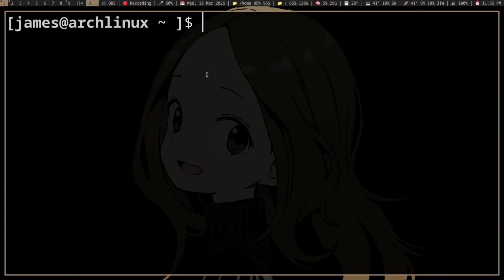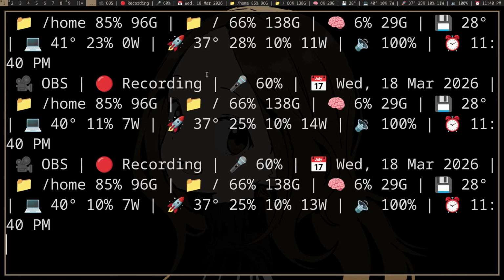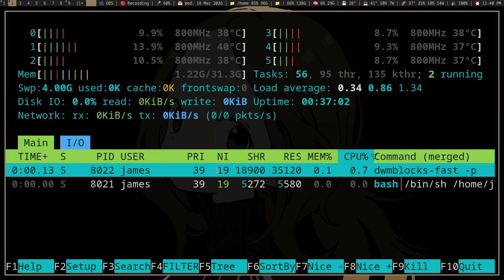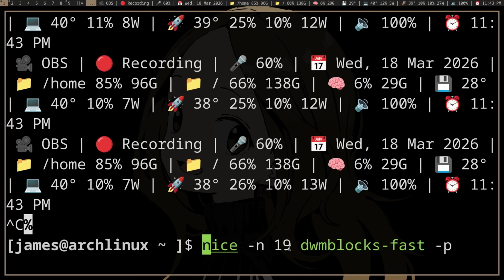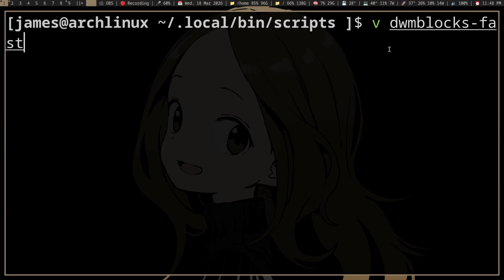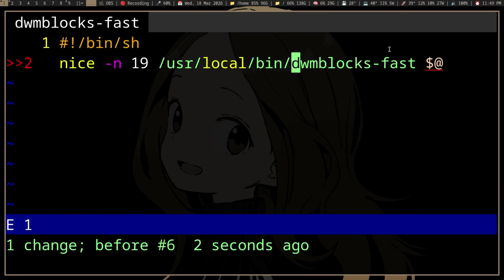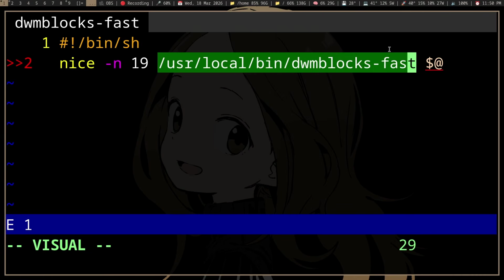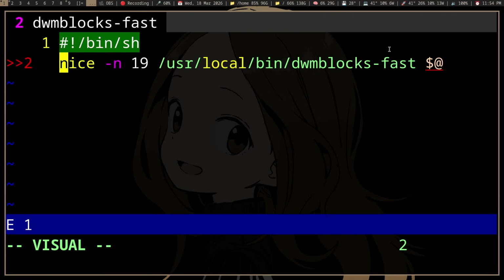How do you ALWAYS reduce CPU usage? (by background processes)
How do you restrict background processes from getting CPU time - Arch Linux